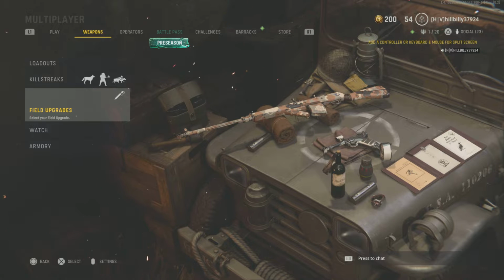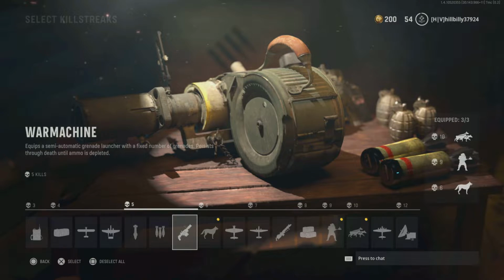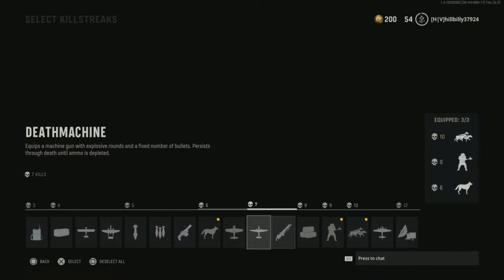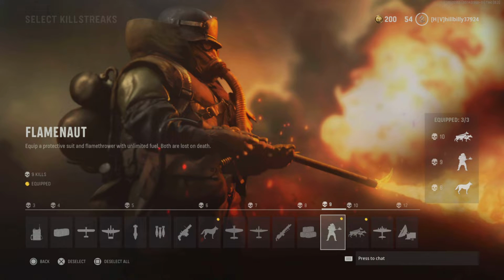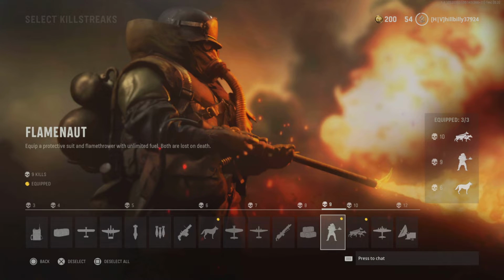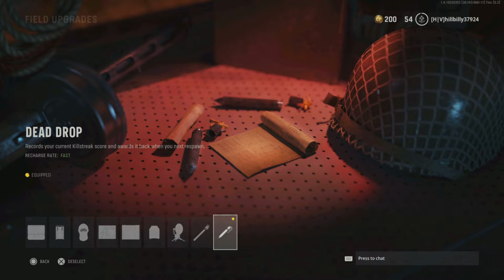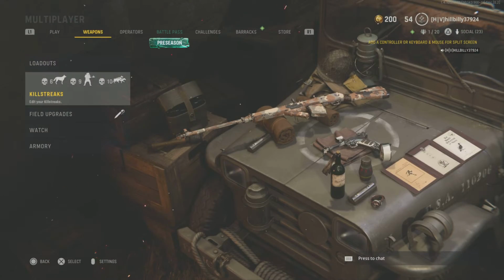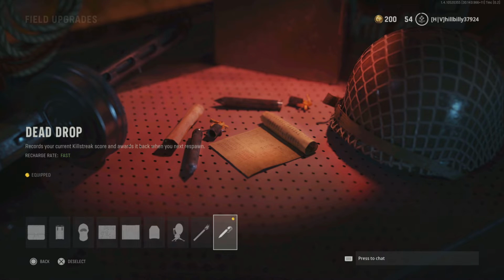Call of Duty Vanguard: kill streak setup